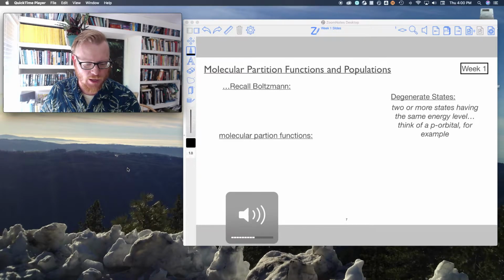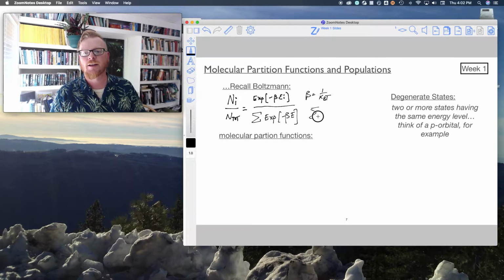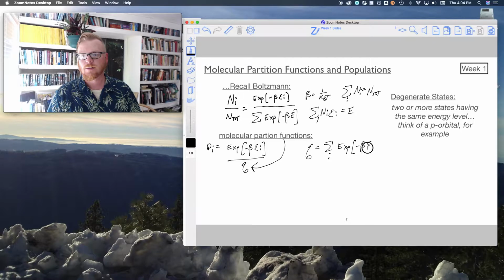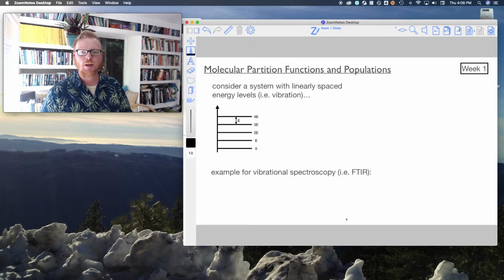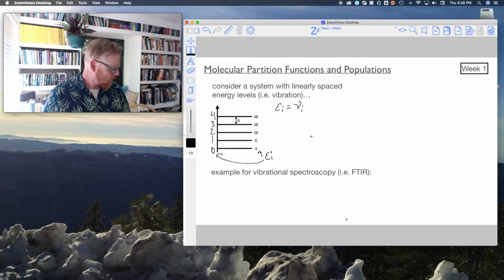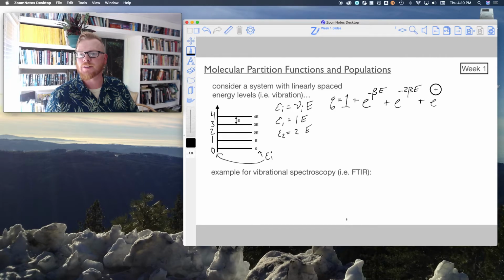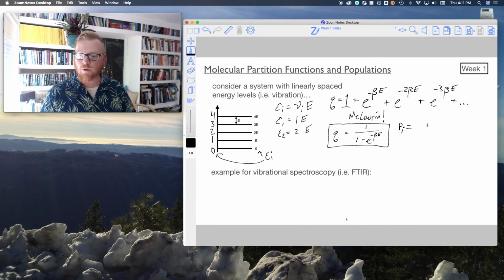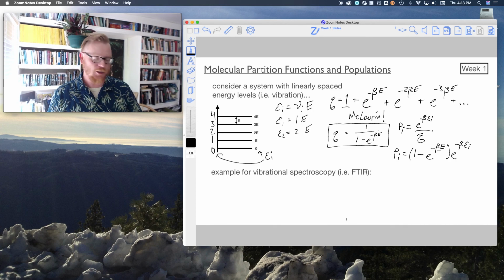CHEM 361 F21 Lecture 0.8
Learning Goal 0.8:  Know the vibrational molecular partition function